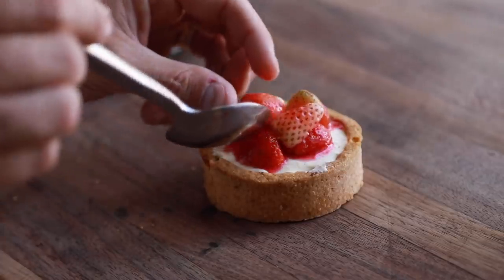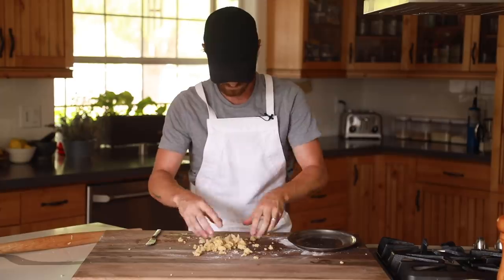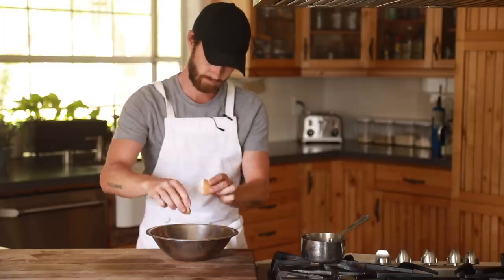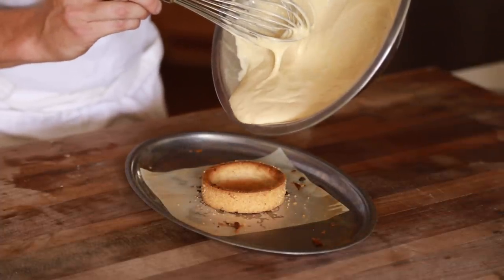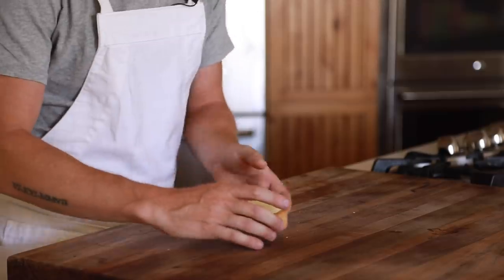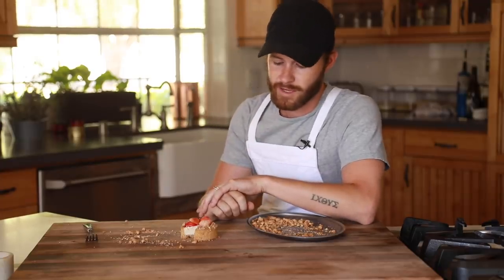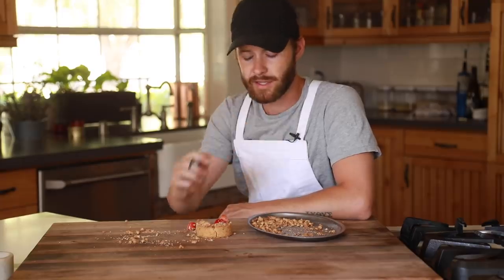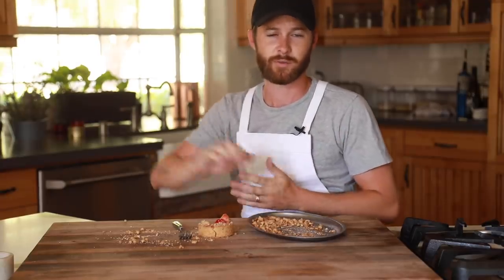Strawberry Cheesecake "Tart"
A strawberry cheesecake that can fit in you pocket!! This is a recipe that I will be making for a while because I just can't get over how creamy this filling is! The tart dough could easily be made into cookie bites just by itself. I hope you guys try out this recipe and have fun with it. So many variations and so many flavors to play around with! ENJOY.

INGREDIENTS:
Cream Cheese filling:
1 whole egg
1 egg yolk
5 tbsp cream cheese
4 tbsp sugar
2 tsp vanilla extract or paste

Strawberry Topping:
1/2 cup sliced strawberries
1/2 cup blackberries
2 tbsp sugar
1/2 cup water

pine nut tart dough:
3 cups all purpose flour
1 whole egg
1/3 cup sugar
1 tbsp vanilla extract
1 cup ground pine nuts
8 ounces cold diced butter
1 tsp salt

Crumble topping:
1 cup crumbled pine-nut tart dough
2 tbsp sugar
1 tsp ground cinnamon
1 tsp ground cloves